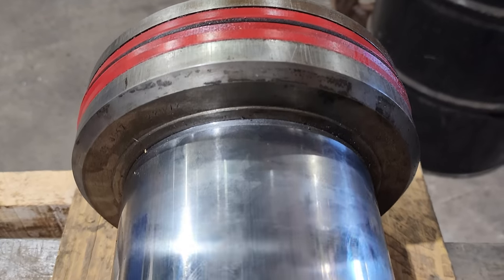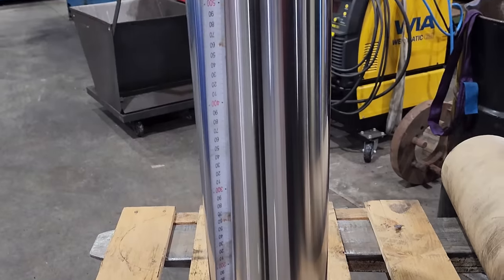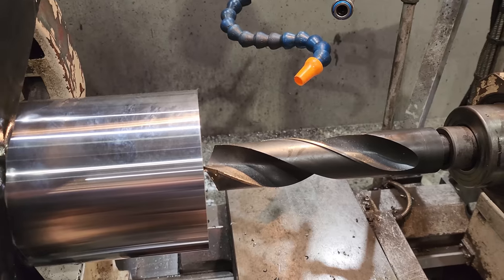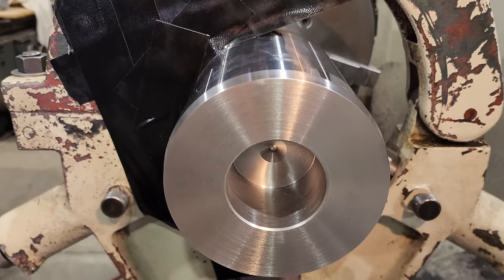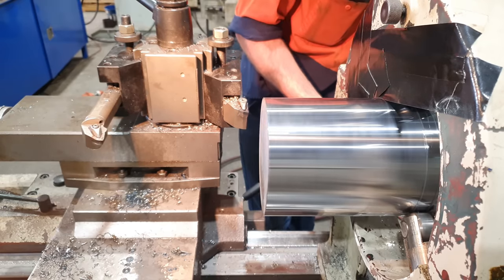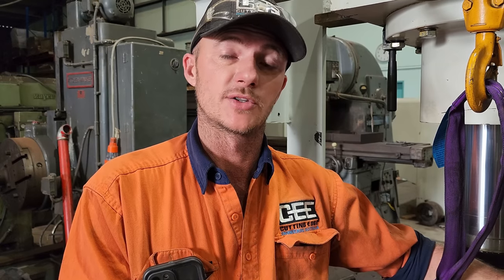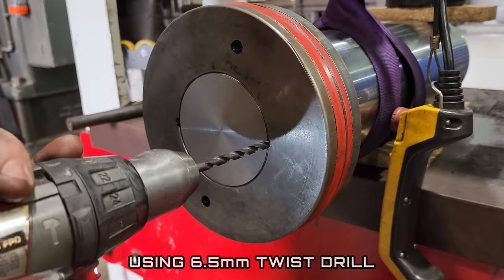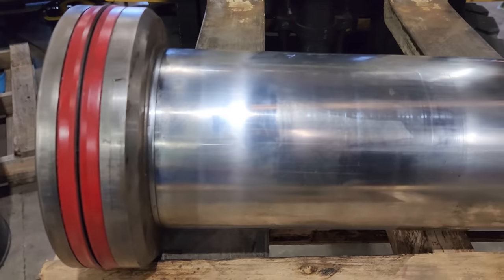Making a 100T Heavy Duty Mining Jack Cylinder Rod | Machining & Threading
This video is a job we did to make a new cylinder rod for a 100 Tonne Edmo heavy duty hydraulic jack that is used to lift mining trucks and excavators. The rod has scratches and dents in the chrome and the top of the cylinder rod is damaged. This shows the step by step process to make the new cylinder rod including machining and thread cutting. To start, we remove the piston off the rod and that will be used to test the thread on the new rod. We machine up the new cylinder rod using a 6” inch diameter induction hardened chrome bar. We need to machine both ends of the cylinder rod, the first end we drill and bore the hole to suit the load cap. Then we machine the other end of the rod by machining through the induction hardened chrome layer before turning down the OD and cutting the 8tpi external thread for the piston. We finish the job by installing the piston before drilling and tapping a hole for a grub screw to lock the piston on the cylinder rod.

In this video we are using:
- Hafco TM-26120G Centre Lathe
- MetalMaster HPM-150T Hydraulic Press